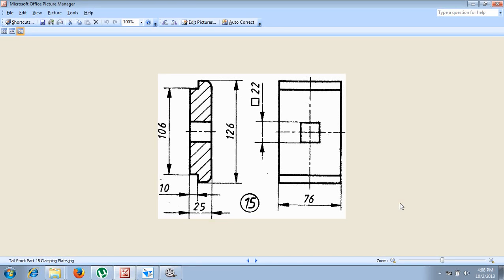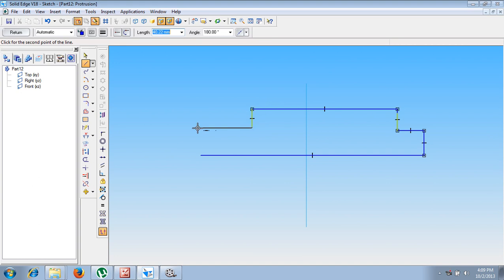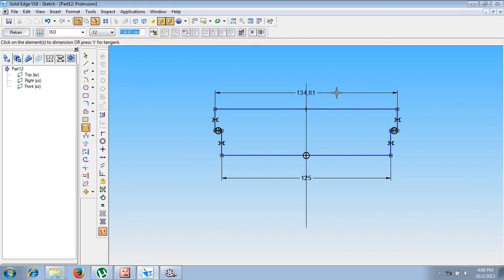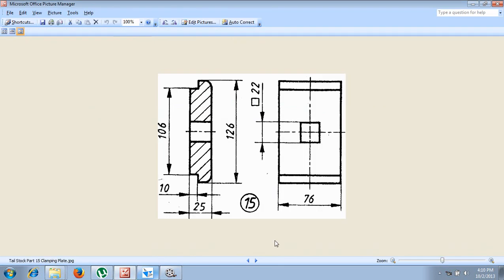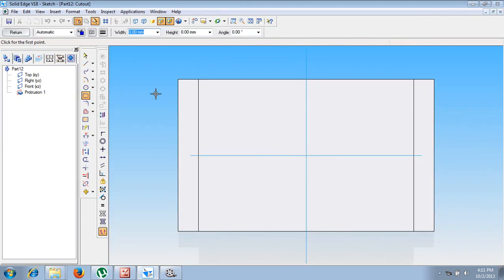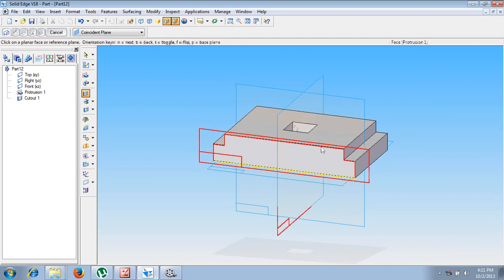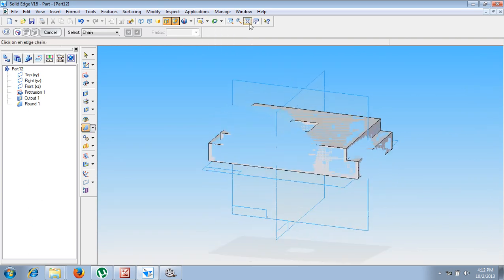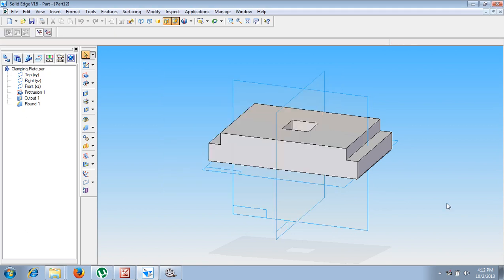Tail Stock Part 15 Clamplin Plate